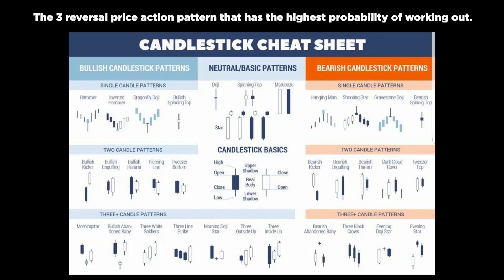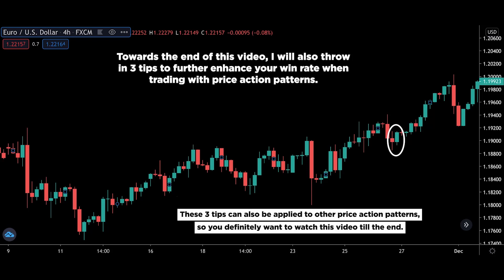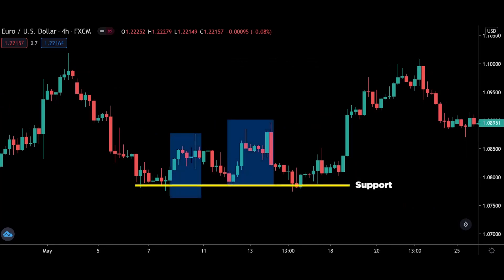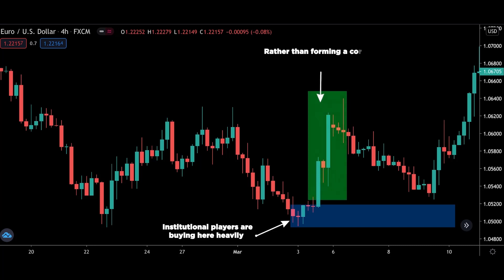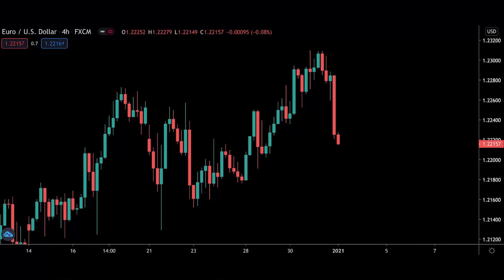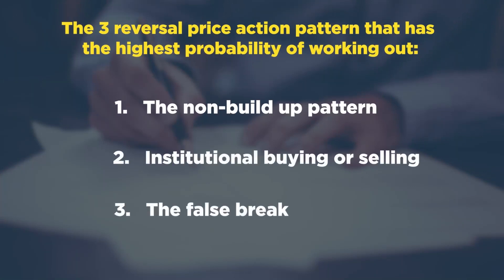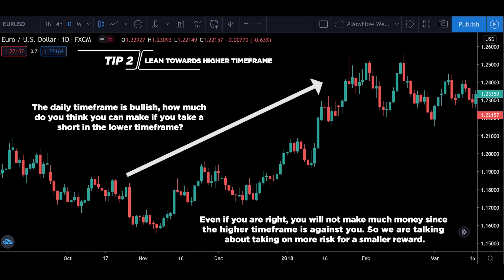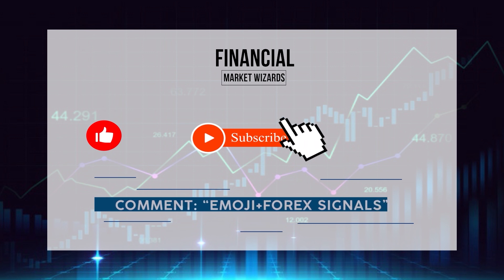The 3 Reversal Price Action Candlestick Pattern That Has the Highest Probability of Working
The 3 Reversal Price Action Candlestick Pattern That Has the Highest Probability of Working! In this video we go over the Top 3 reversal price action candlestick pattern .

Timestamp:

0:00 The Problem with Price Action Candlestick Patterns
2:08 The 1st Reversal Price Action Candlestick Pattern: Non-Build Up Pattern
3:41 The 2nd Reversal Price Action Candlestick Pattern: Institutional Buying/Selling
5:50 The 3rd Reversal Price Action Candlestick Pattern: False Break (Fake Breakout)
7:30 Tip 1 to Identify the Highest Probability Patterns
8:30 Tip 2 to Identify the Highest Probability Patterns
8:59 Tip 3 to Identify the Highest Probability Patterns